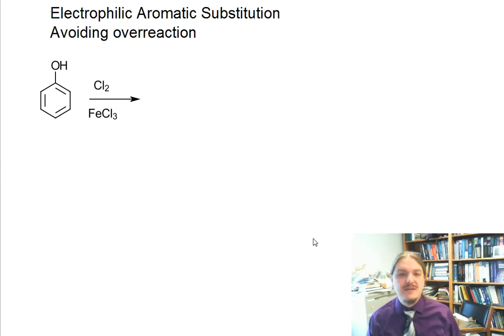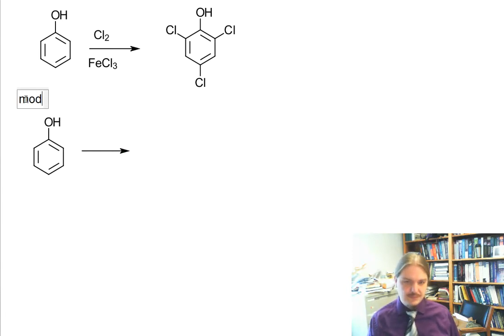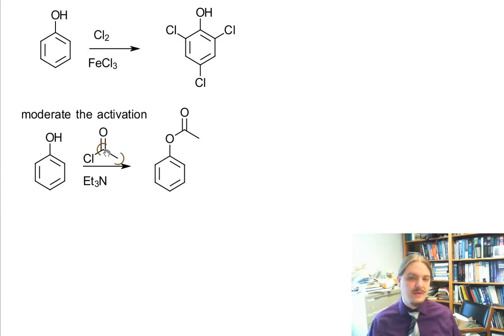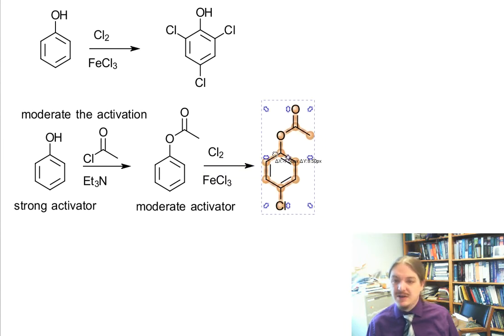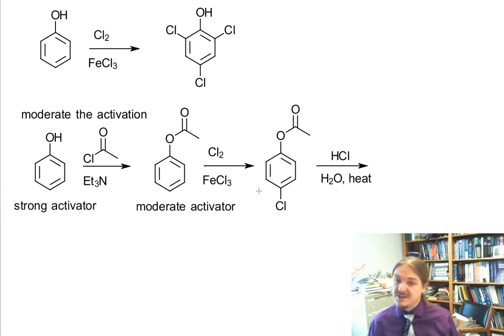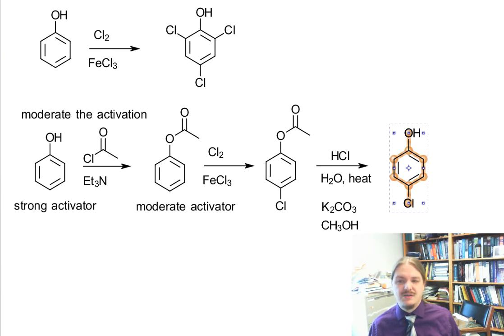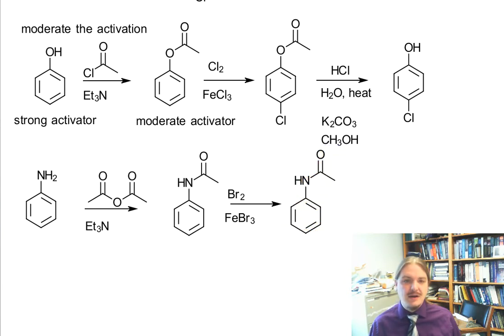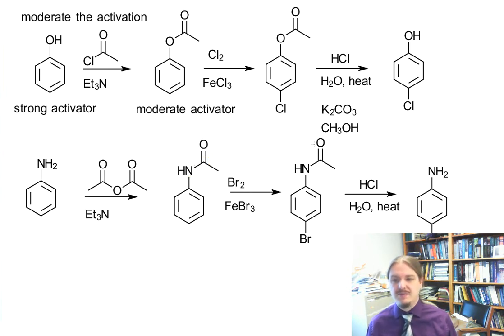Preventing Overreaction in EAS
Dr. Norris describes how converting phenols to esters and anilines to amides moderates their activation of benzene and reduces the likelihood of overreaction with certain electrophiles.